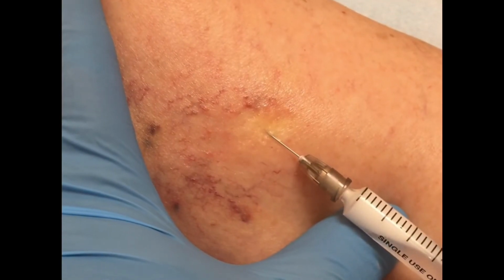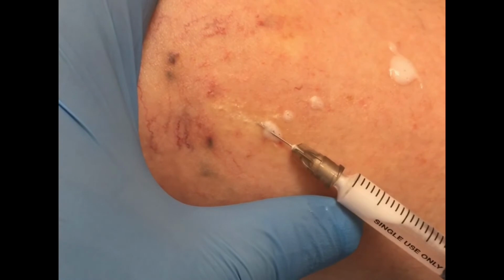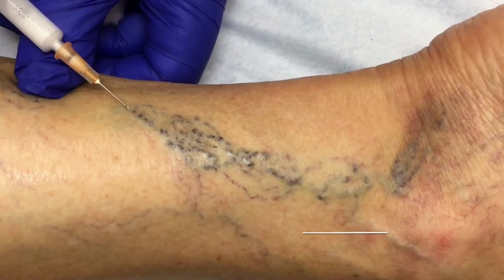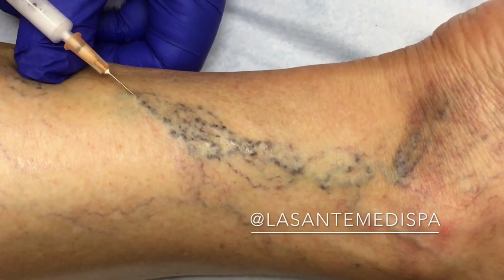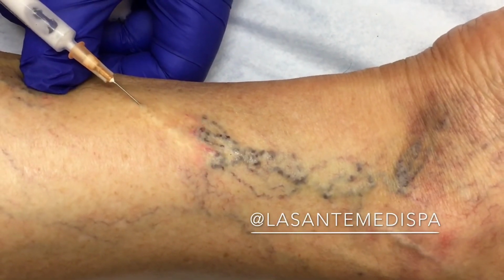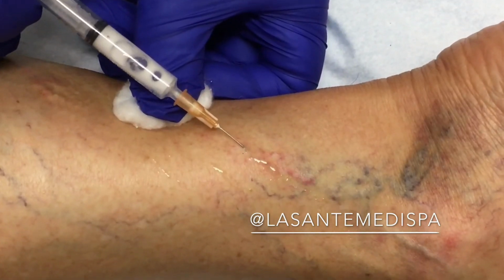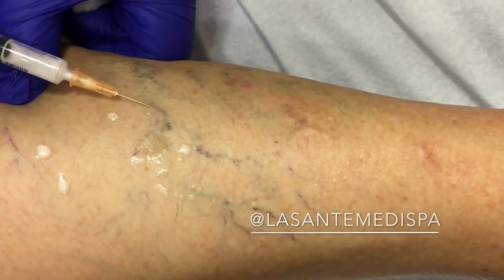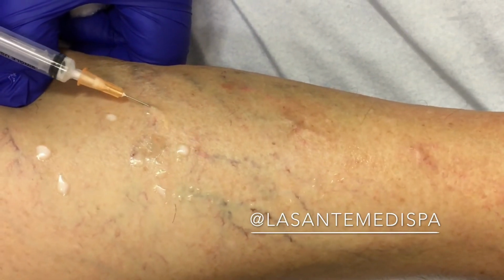Sclerotherapy treatment of spider & varicose veins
Watch our Registered Nurses Monica & Tina discuss “Sclerotherapy” treatment of spider & varicose veins. We discuss what it is used for and if it is the right solution for you.